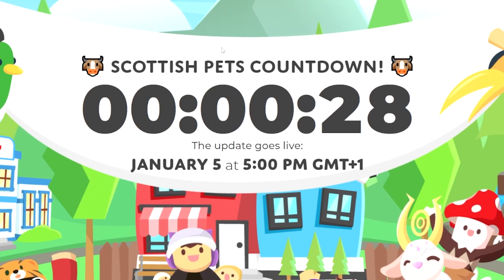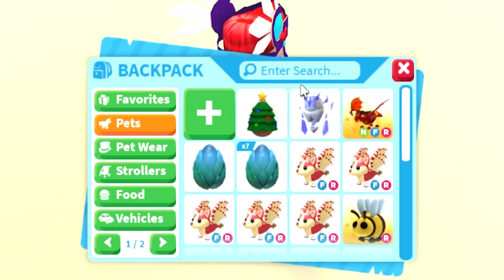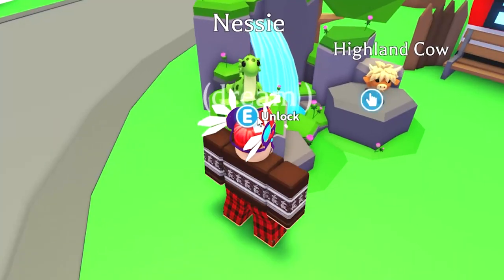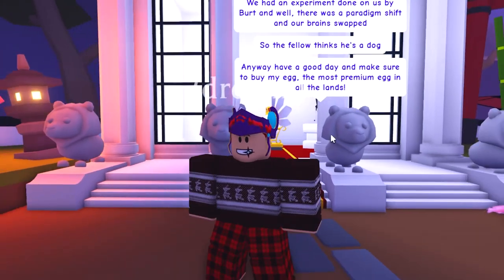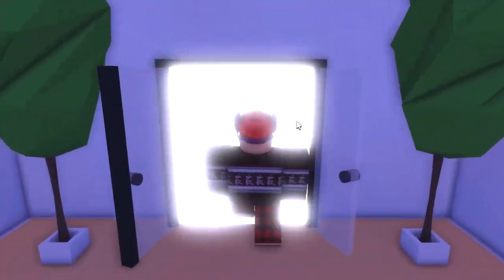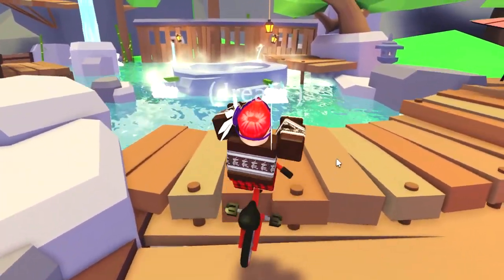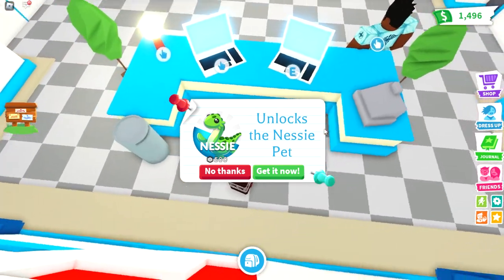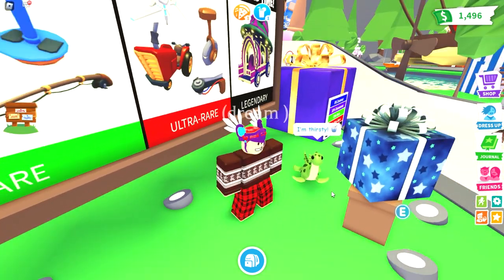How to get NESSIE PET in Adopt Me UPDATE (2023)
PG Family Friendly Roblox Content by dream blox

YouTubers such as cleanse beam @Roplex Gaming, @FishyBlox, @MeganPlays, @Jeffo - Roblox, @3SB Games are my favorite.  Who's your favorite YouTuber?